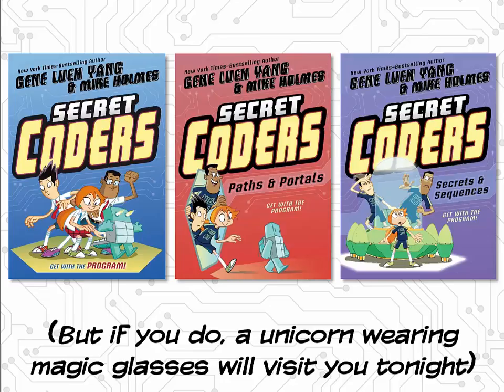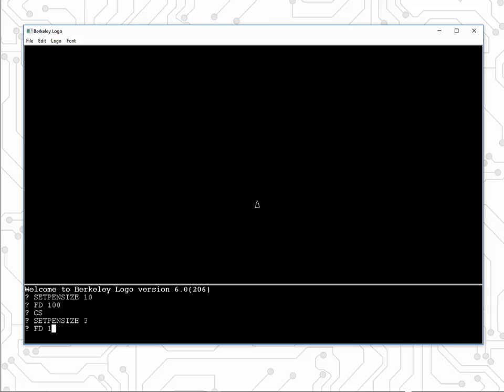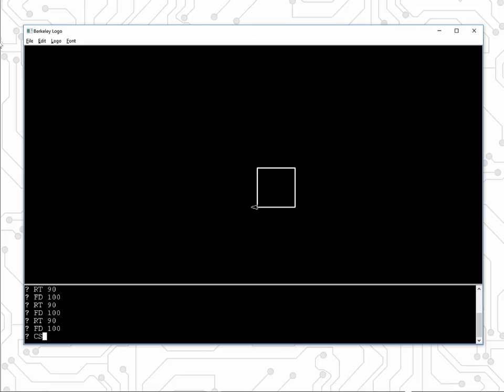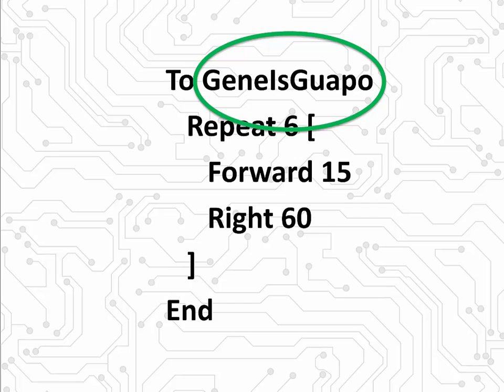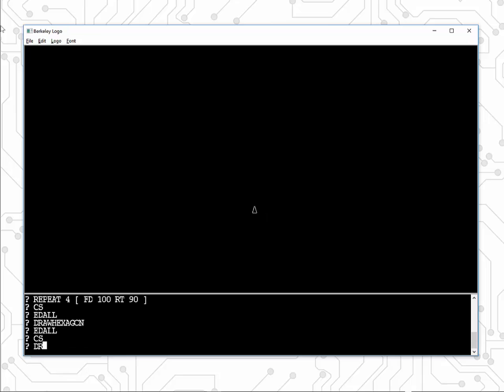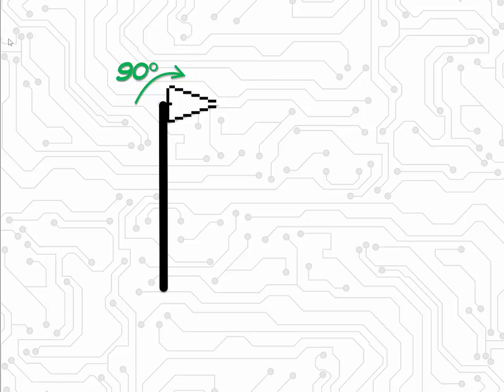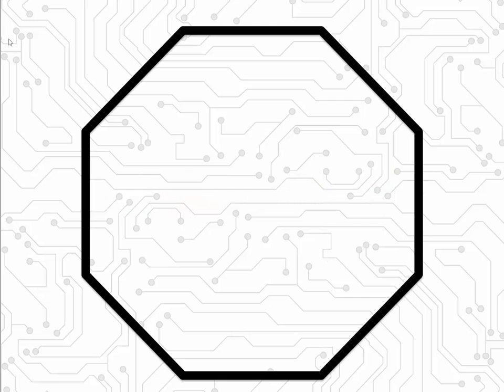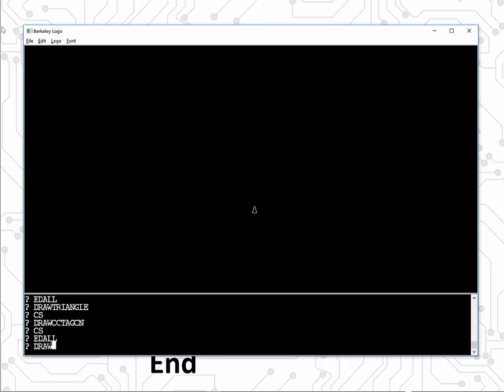Secret Coders Old School Coding School - Lesson 3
Secret Coders is a graphic novel series by Gene Luen Yang and Mike Holmes that teaches coding!